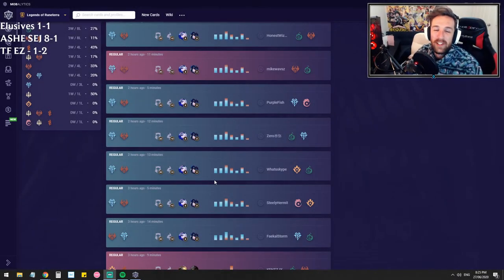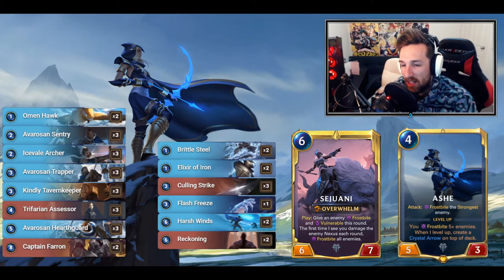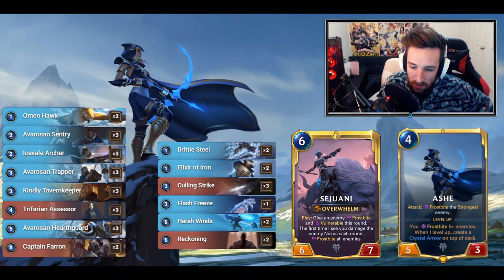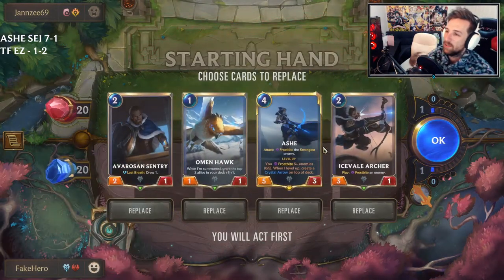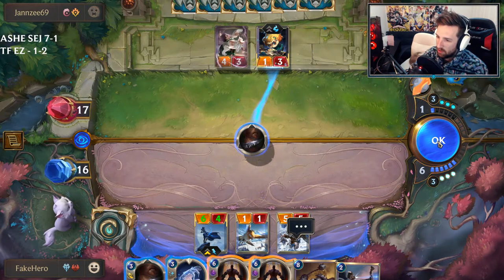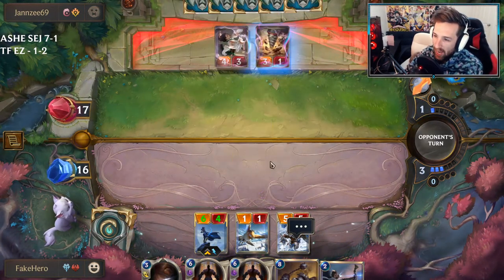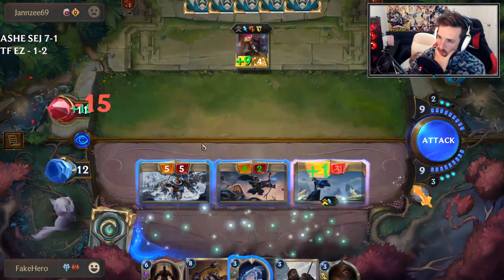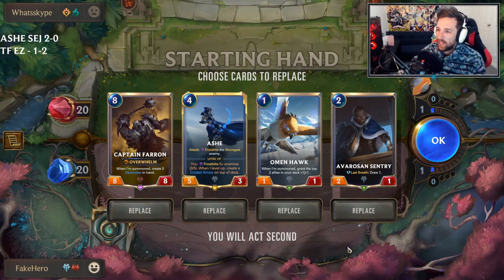Ashe Sejuani Midrange | Legends of Runeterra Deck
Deck code & timestamps in description.

FaintHD sent me his 'Ashe Sejuani Frost Midrange' deck that I used to pick up easy wins only dropping a single game (due to poor decision making) almost 100% win rate for the day. Powerful deck suitable for ranked games against most of the meta (including Heimer)

Deck: CEBQCAQBAIBACAYEEEDACAIDBMTCSMBSAIBACAZTGUCACAIECYPCUAIBAEAQC

Intro 0:00
Deck Summary: 1:00
Game 1: 6:16
Game 2: 14:19
Game 3: 27:10